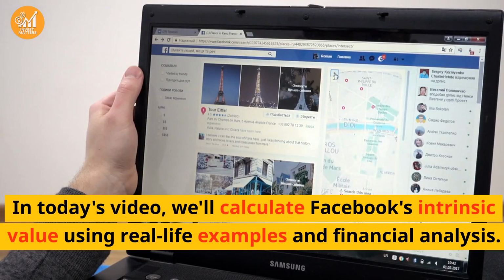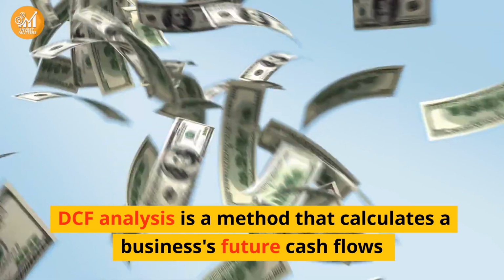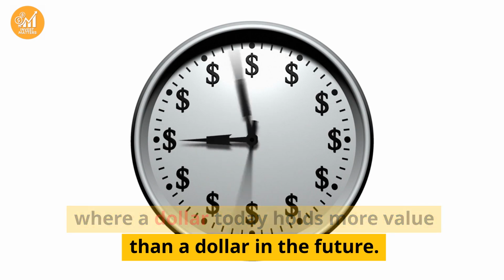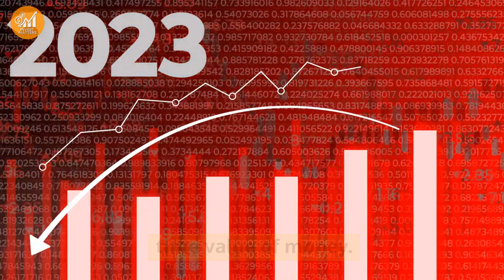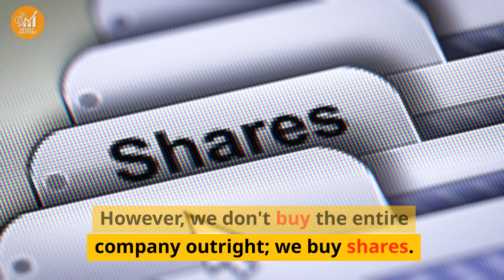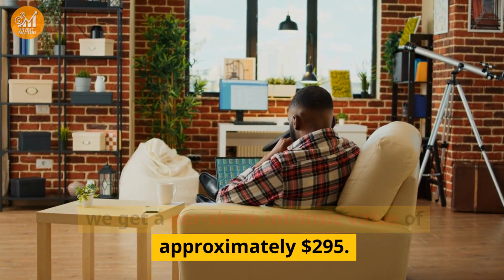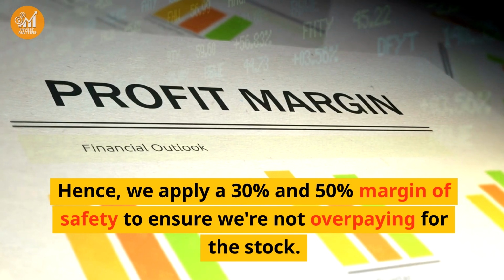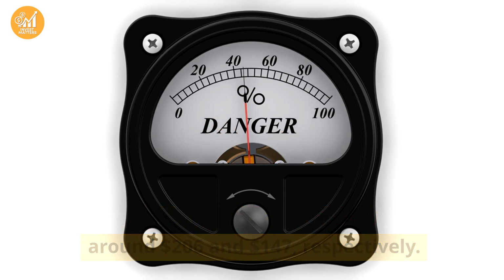Demystifying Facebook's Intrinsic Value: A High-ranked Analysis.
Decoding Meta Platforms (formerly Facebook): Stock Analysis and Valuation for 2023" 🚀 In this video, we'll delve into the exciting world of stocks and financial education, focusing on Meta Platforms (formerly Facebook) and conducting a comprehensive stock analysis for the year 2023.
📊 Meta Stock Analysis 2023: Get an in-depth look at Meta Platforms' performance and valuation for 2023, understanding what drives its stock price.
💹 FB Stock Technical Analysis: We'll conduct a technical analysis of FB stock to provide insights into its current state and potential trends.
💰 Meta Stock Forecast and Price: Explore the Meta stock forecast and price analysis to make informed decisions about your investment.
📈 Facebook Stock Valuation: Learn about the valuation of Facebook stock and gain insights into how much Meta Platforms is worth.
🤔 Should I Buy Facebook Stock? Discover whether buying Facebook stock is a wise investment decision and evaluate its intrinsic value.
Join us as we unravel the intricacies of Meta Platforms, providing you with the knowledge and tools to make informed investment decisions in 2023.